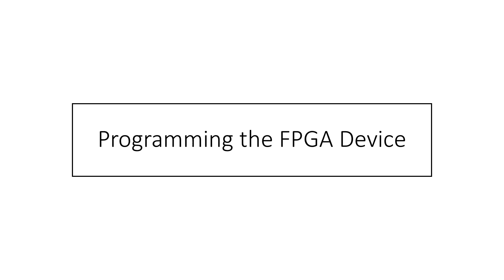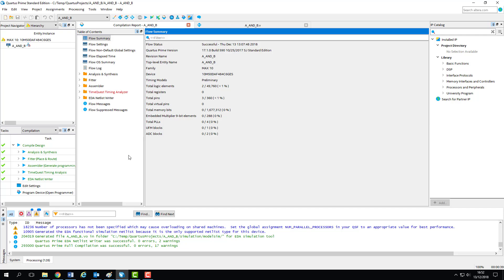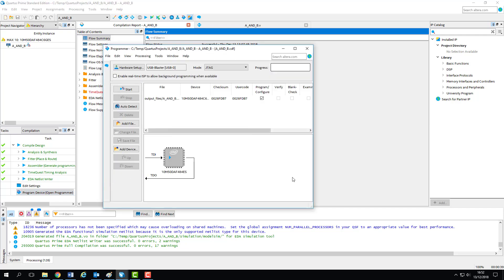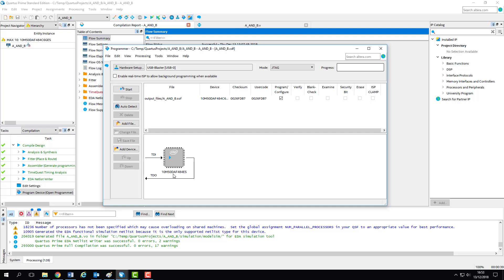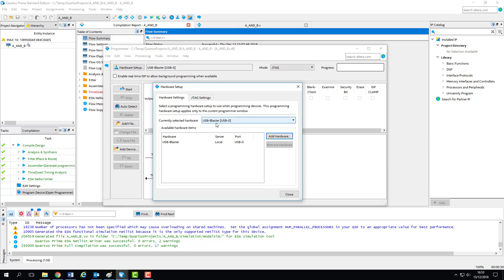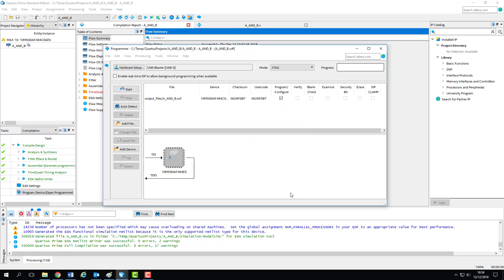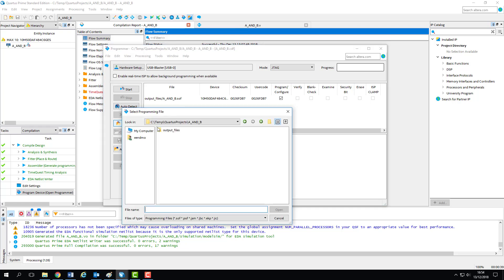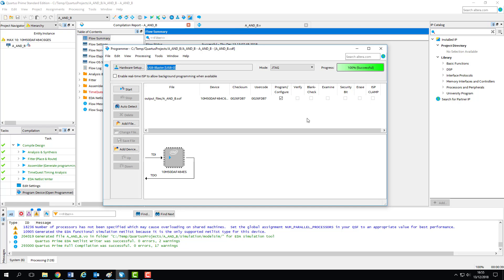Programming the FPGA Device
In this short screencast, we learn how to use Quartus' programmer to write our designs to our boards